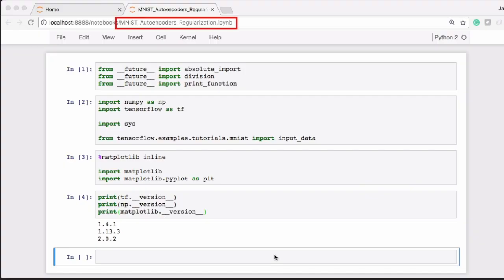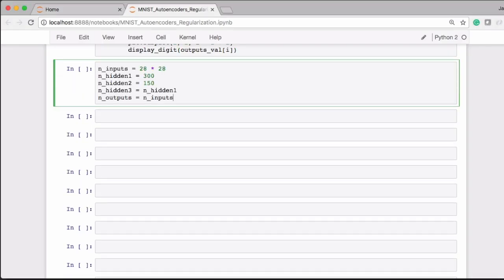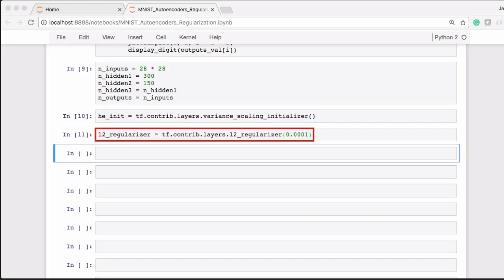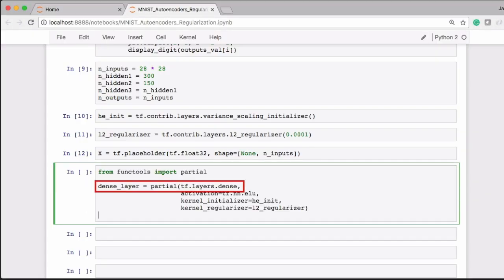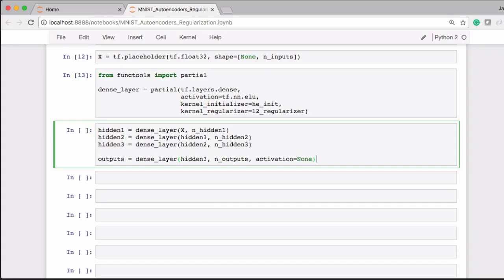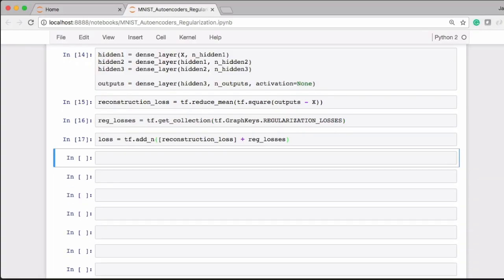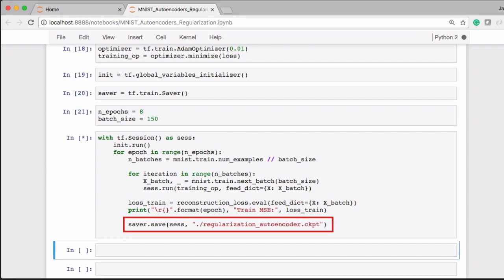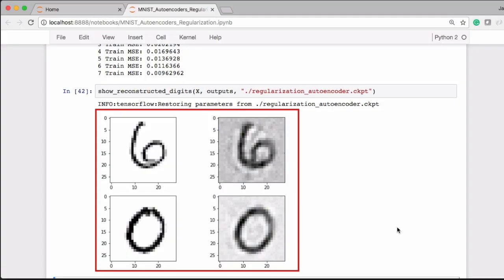102 Lab Stacked Autoencoder with Regularization and He Initialization6m 15s